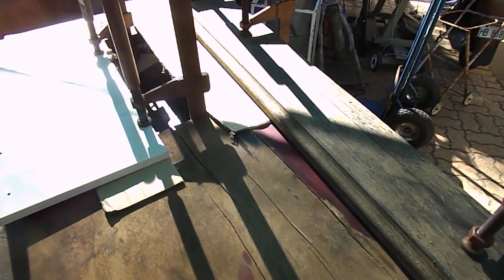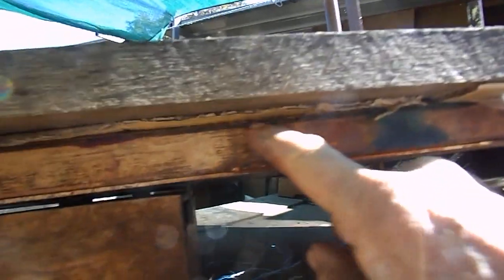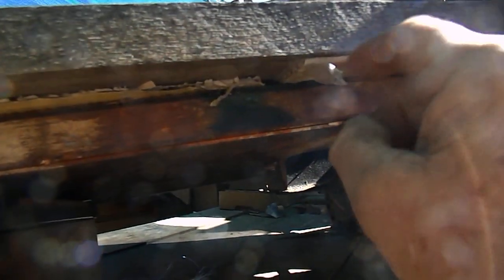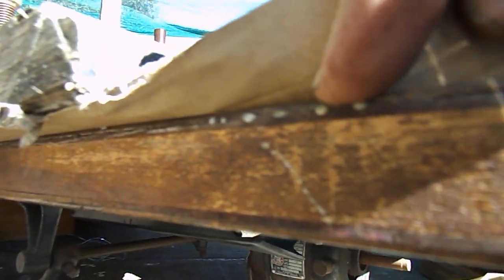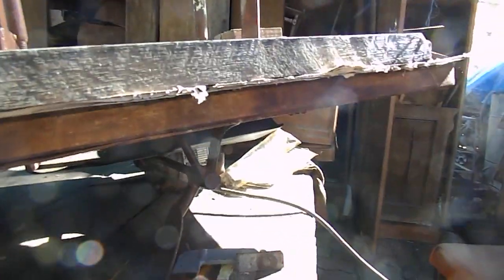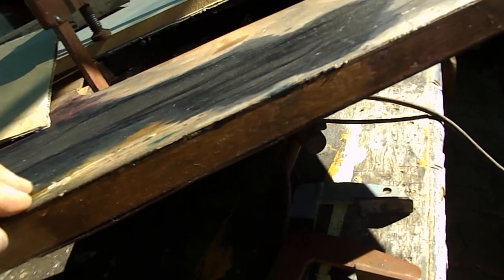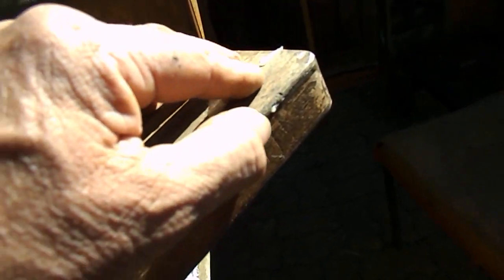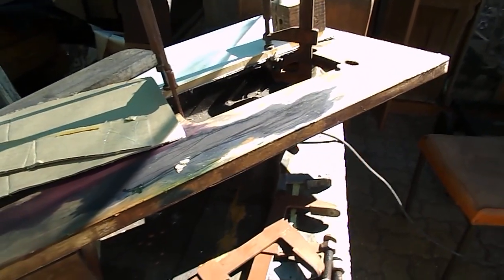Sewing Machine table repair. Re adhering the Veneer.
This is a very sad  table which has had more than it's share of water.  This is the method we use to rejuvenate the original  table. Usually there is a few cracks left on the top. We just rub  Timber glue Into those cracks and sand the table to add sawdust into the glue and it usually comes up pretty good.  Water damaged does NOT mean  chuck it out.
This is not the start to finish but a bit of  imagination will fill in the complete picture. That  cardboard will be easier to remove than  it would be if the timber straigh edge stuck with the glue to the table.